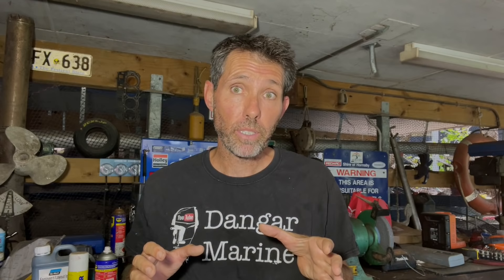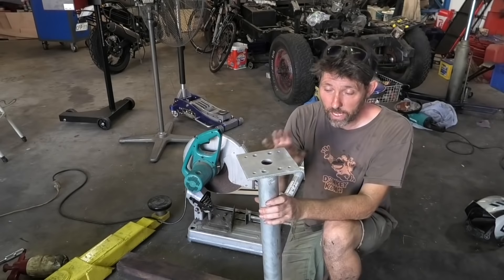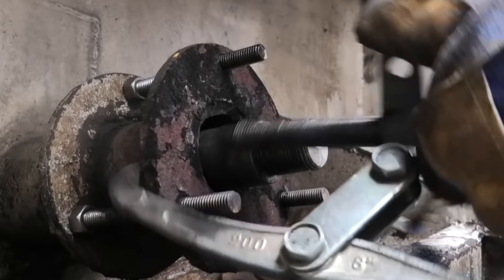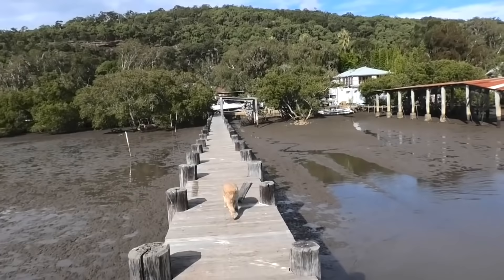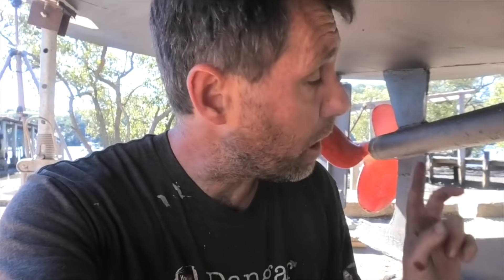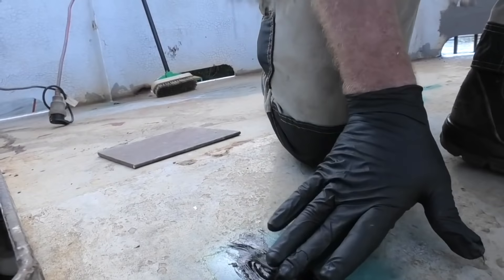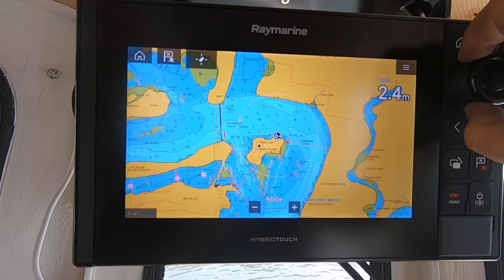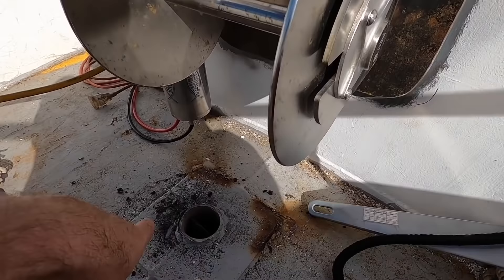Steel Trawler Restoration beginning to end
The restoration of my steel trawler Renko from beginning to end - three years of work compressed into three half hours.